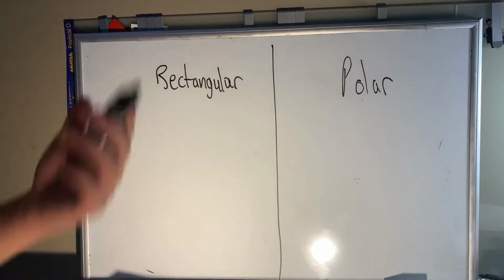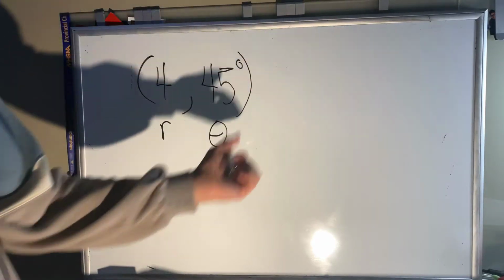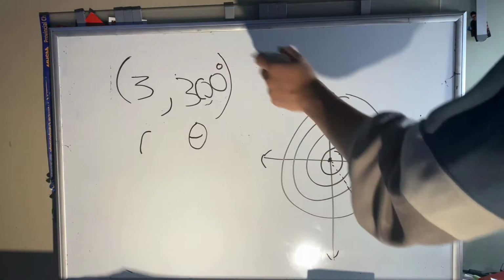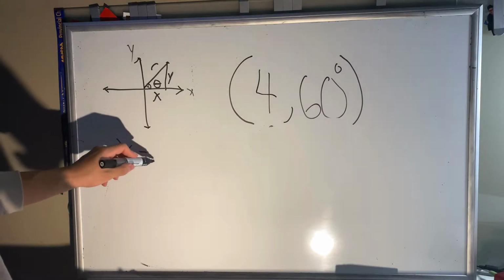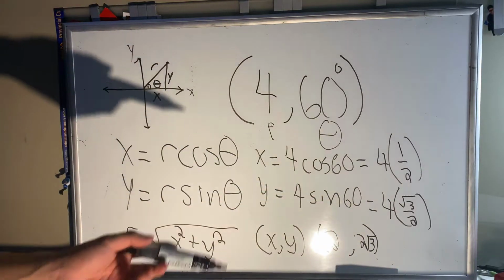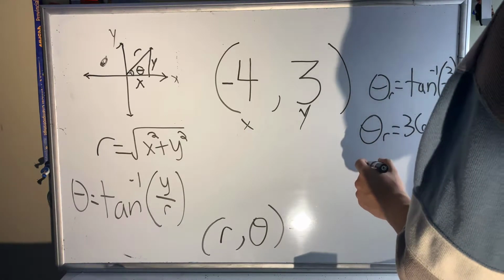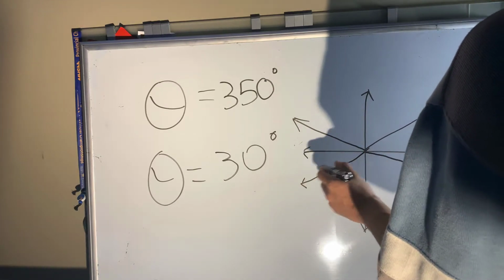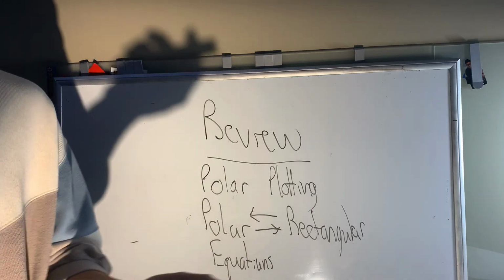Polar one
How to read polar coordinates
Sketch
Convert rectangular to polar coordinates
Convert rectangular and polar equations
Vice versa